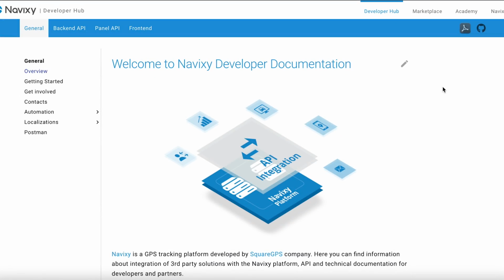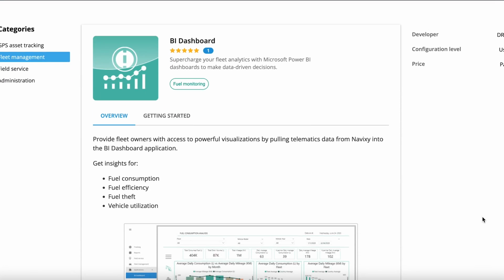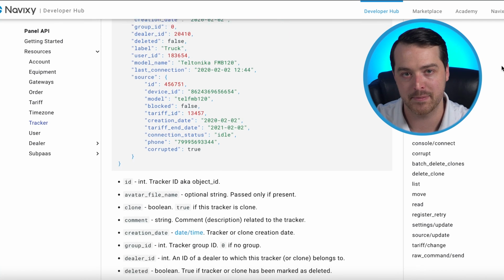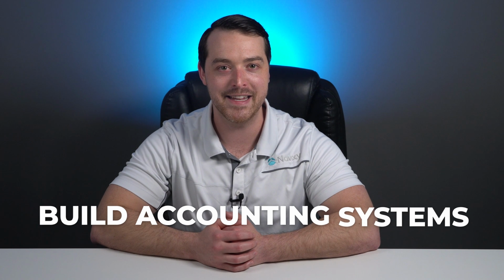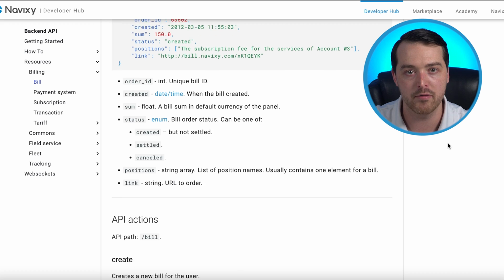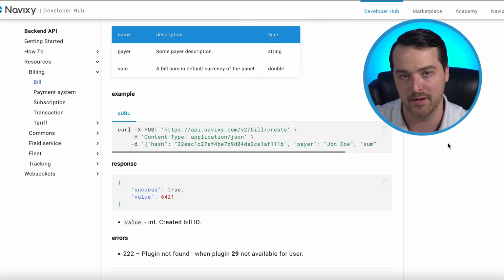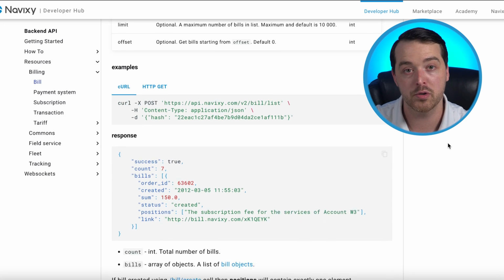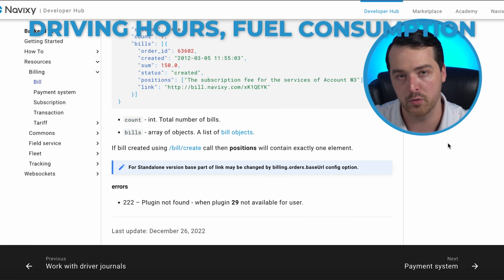Navixy API for custom telematics solutions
Using API to create custom solutions gives you virtually endless possibilities. We chose three examples to demonstrate just how easily adaptable Navixy can be to suit your needs. Learn how API call can help you:

Build custom BI dashboards
Create accounting and billing systems
Integrate with third-party applications